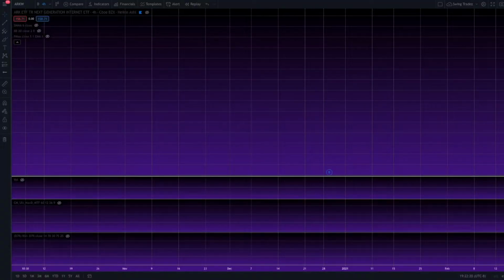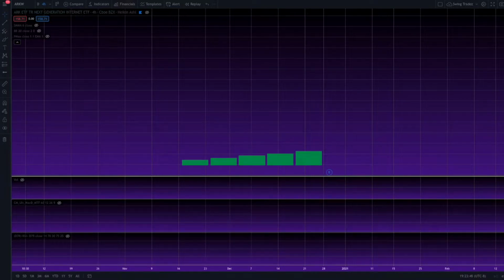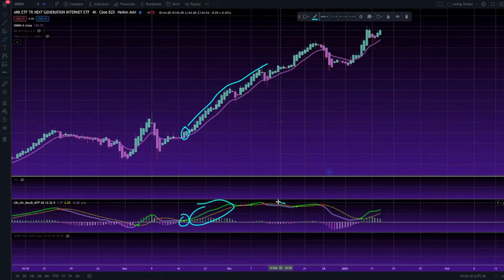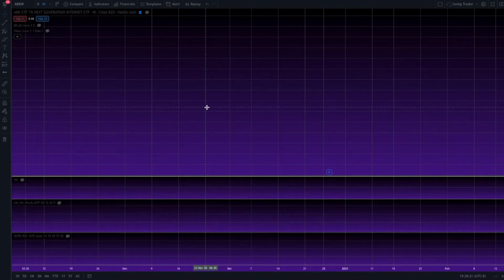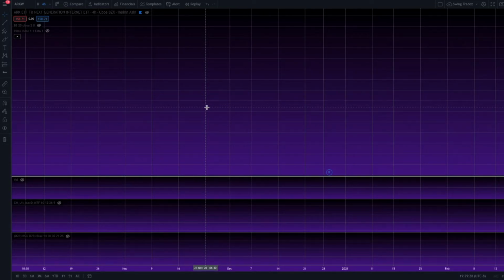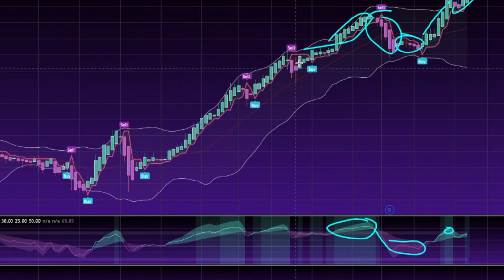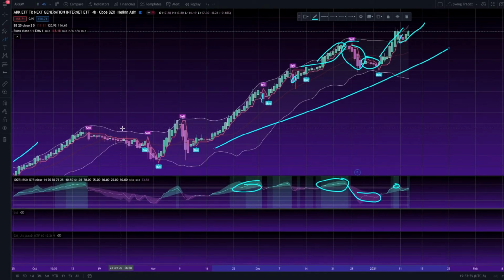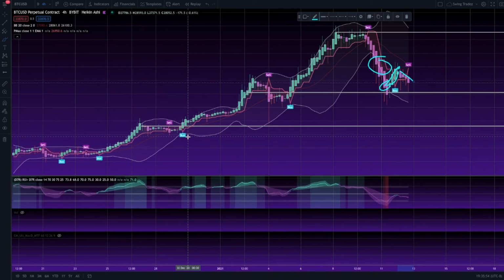How To Use RSI and MACD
In this video, I go over RSI and MACD indicators, what they are and what they are used for. These indicators are commonly used for both stocks, crypto currency, and forex. RSI and MACD are also the most commonly used indicators. They are a good starting point for most new investors when learning technical analysis (TA).

Other YouTube channels you maybe interested in.